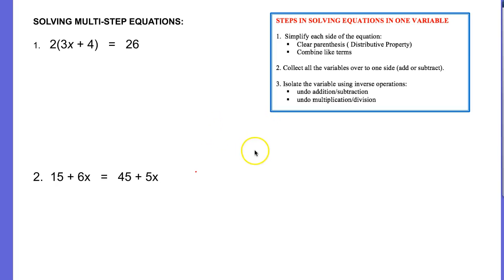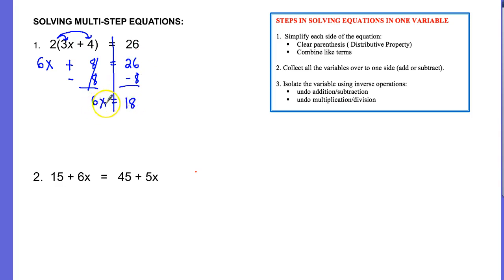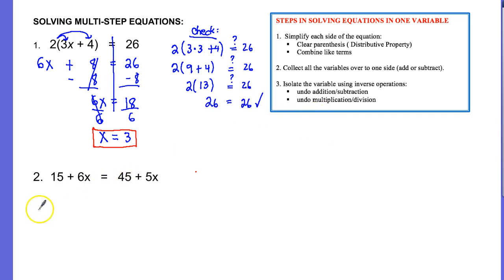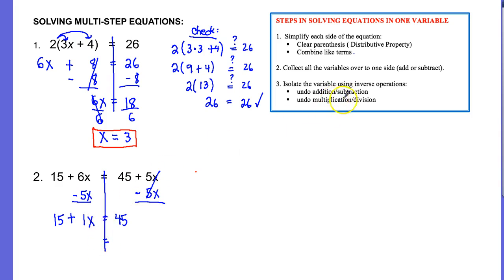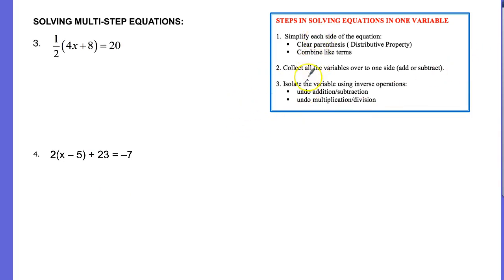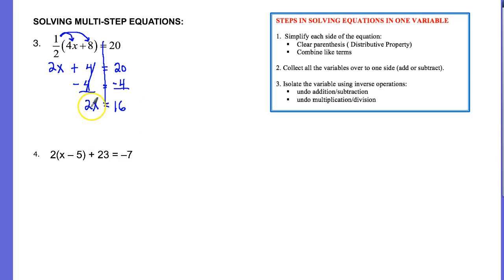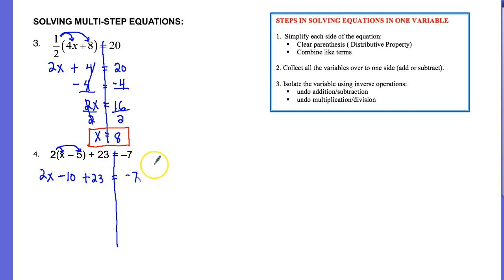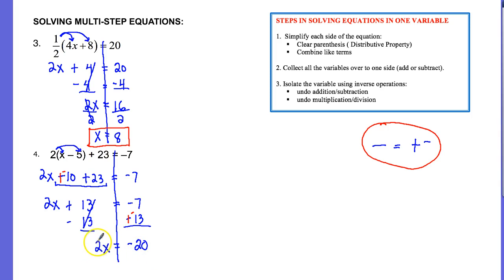Solving Multi-Step Equations